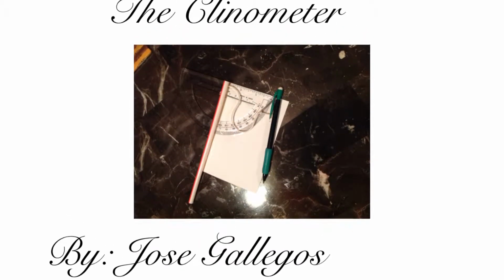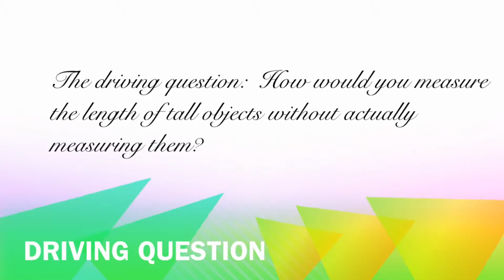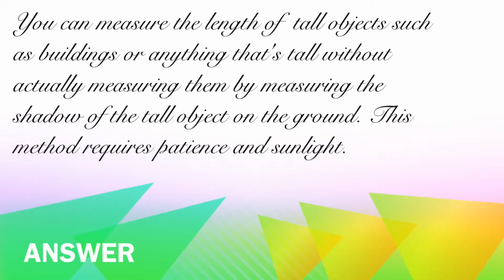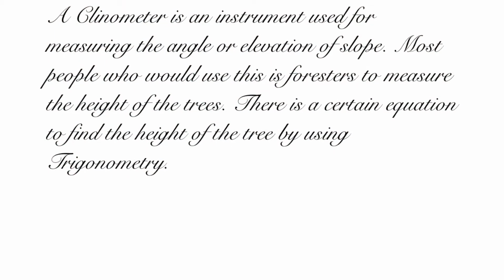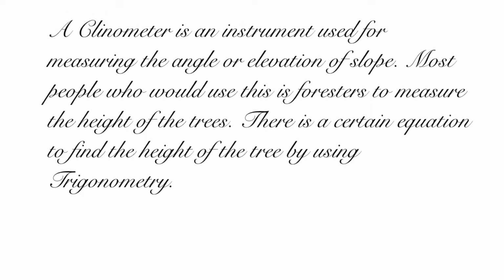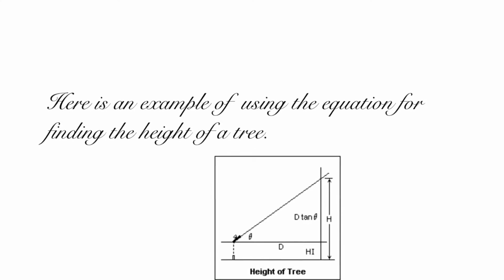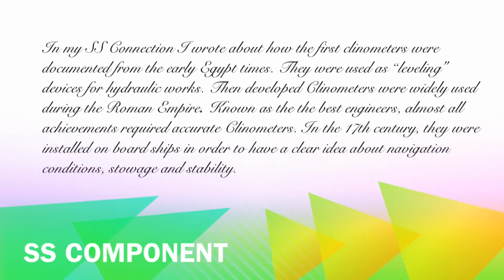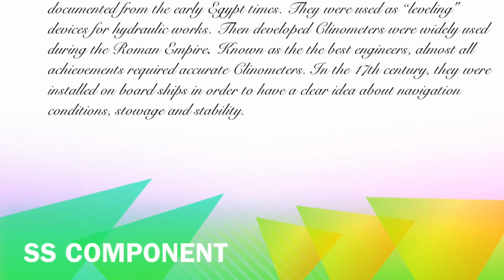My Movie 2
PBL Video (Clinometer)